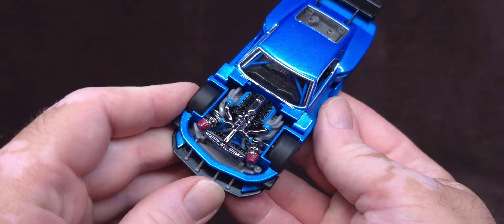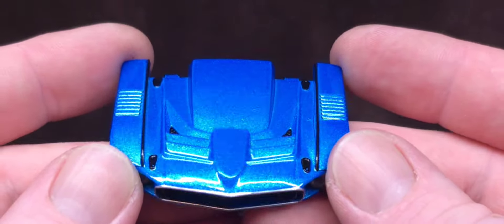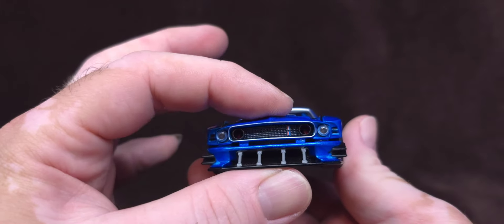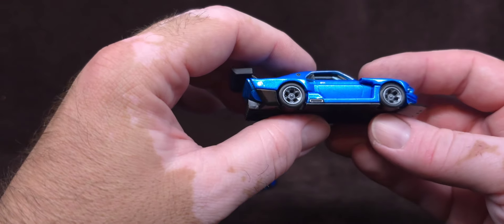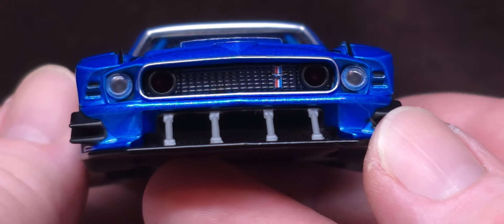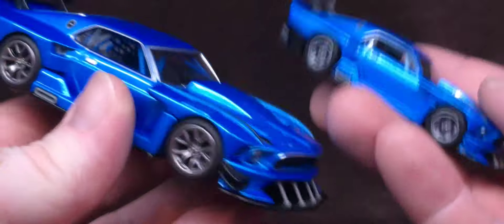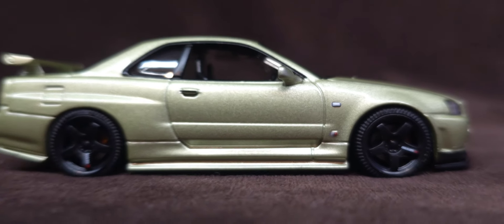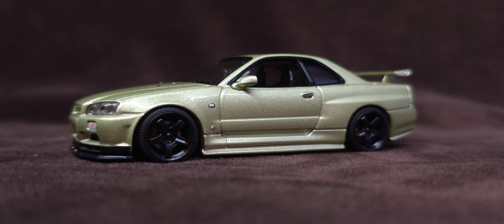69 Mustang 1/43 Premium Hot wheels Review Comparison